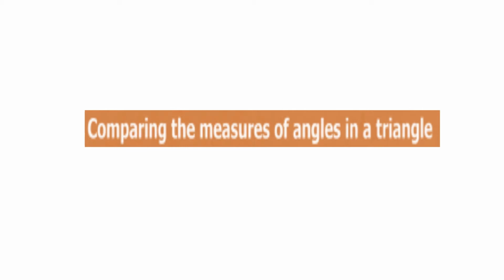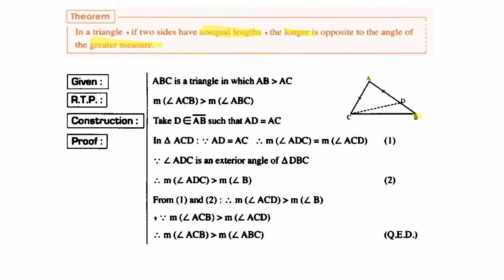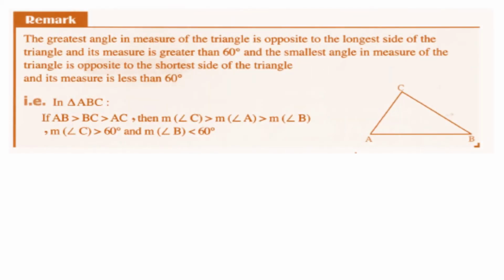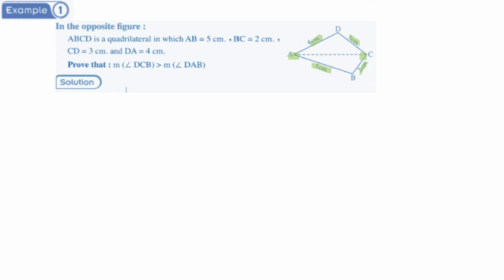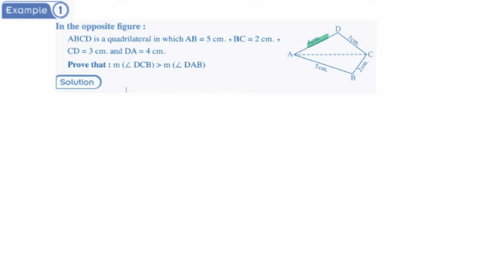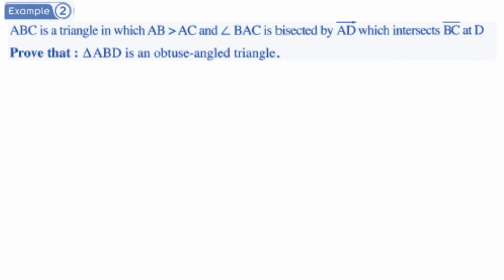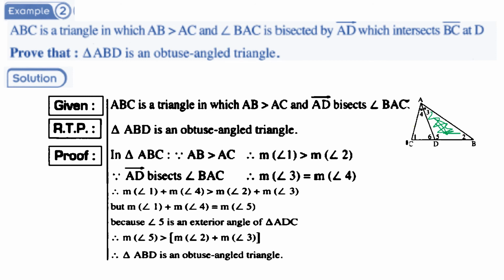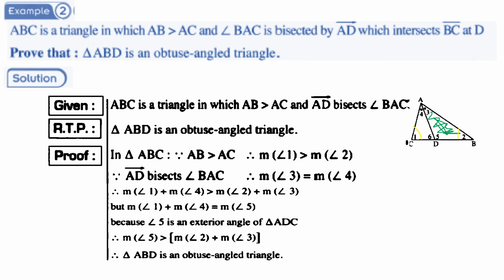comparing the two angles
the meaning of comparing between two angles , second prep unit 5